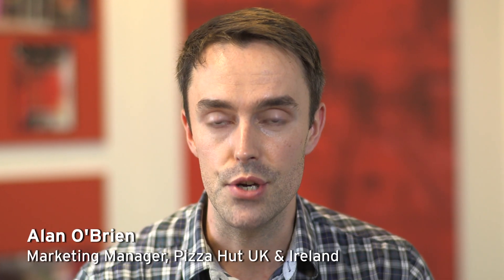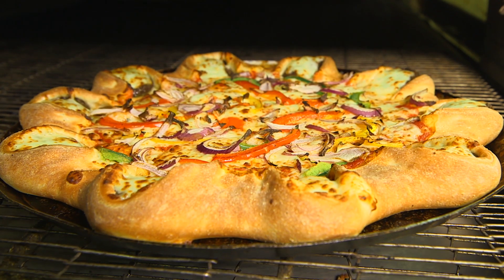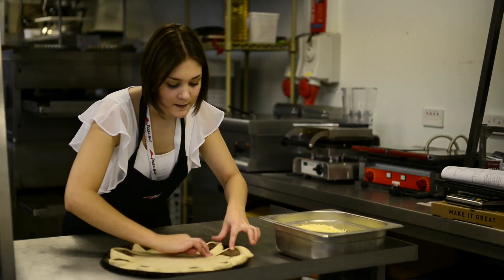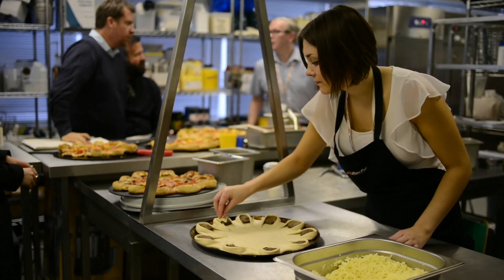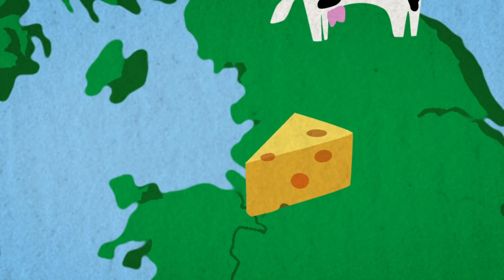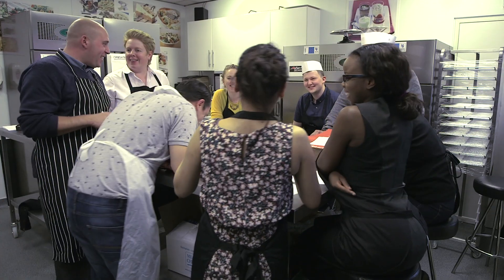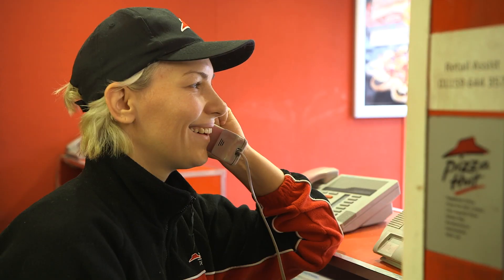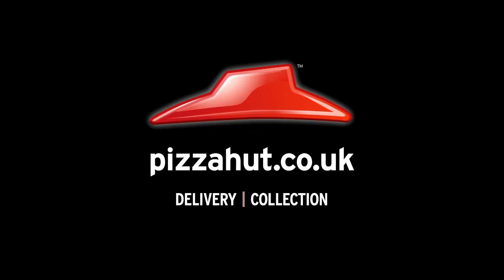Pizza Hut Innovates with the Cheeseburger Pizza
Pizza Hut UK have created the Cheeseburger Pizza. Check out this video!